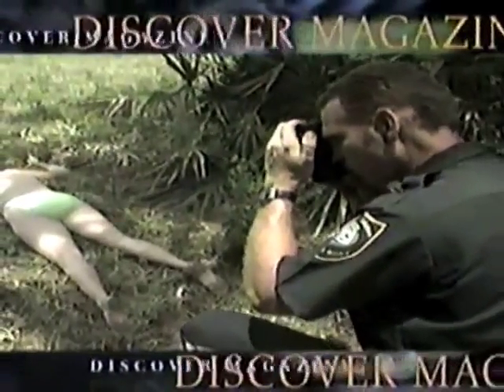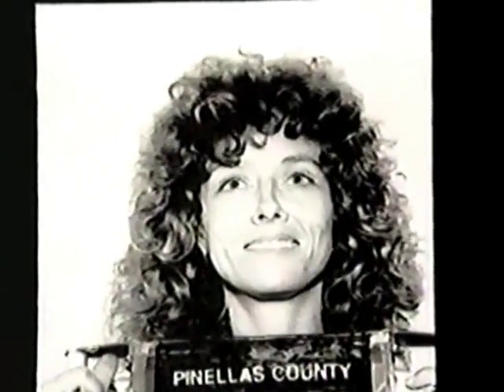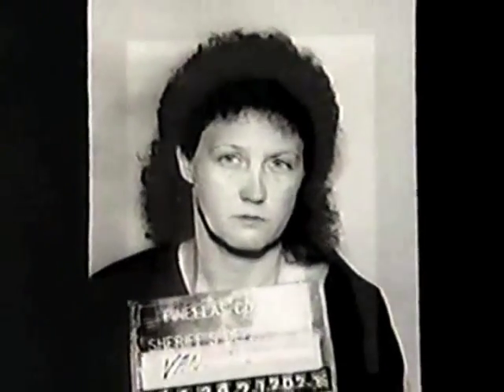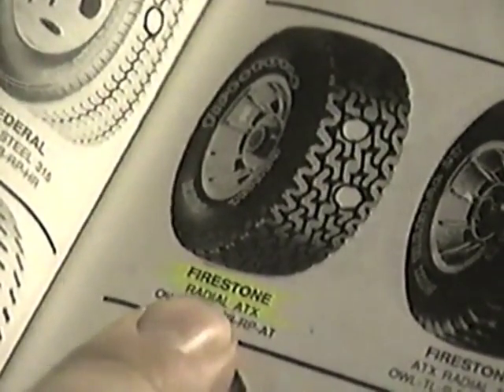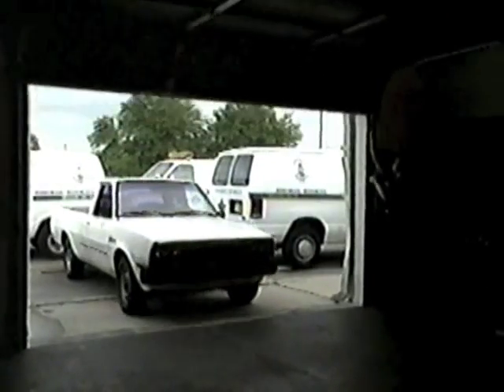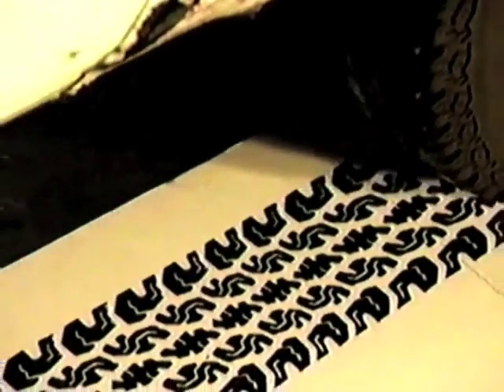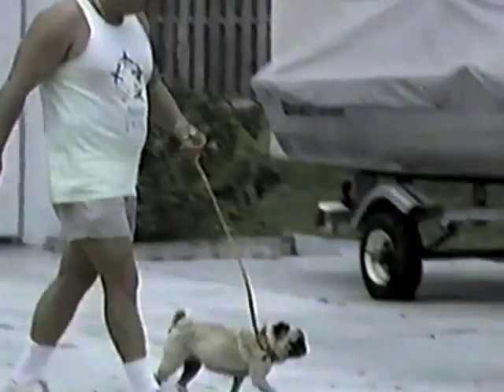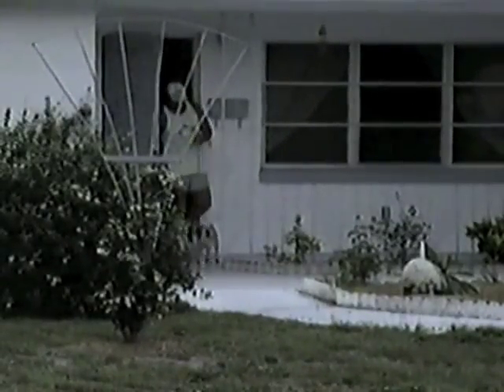Discovery Channel's - Discover Magazine - Don Olson Tire Aids in Capture of Murderer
Don Olson Tire (Now Tires Plus) CEO Larry Morgan and current owner of Morgan Auto Group helps Pinellas County Sheriffs capture a killer using tire tread matching. The evidence ultimately resulted in the capture and conviction of James Randall for the murders of Cynthia Pugh and Wendy Evans. I believe this show was filmed in 1997 about events from 1995.